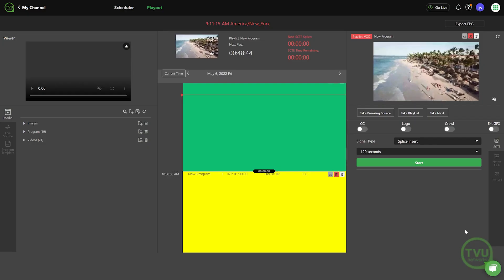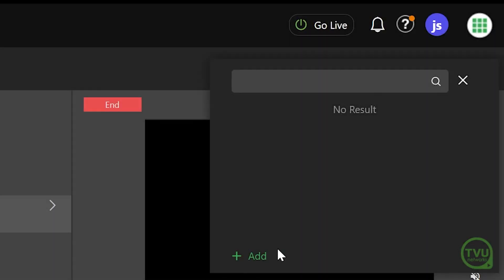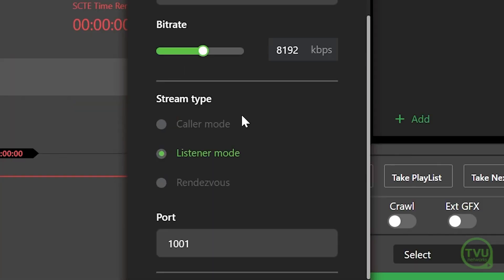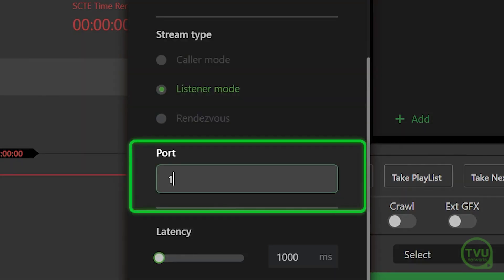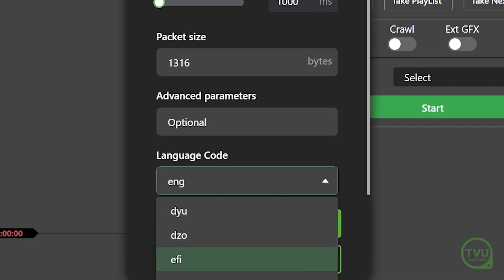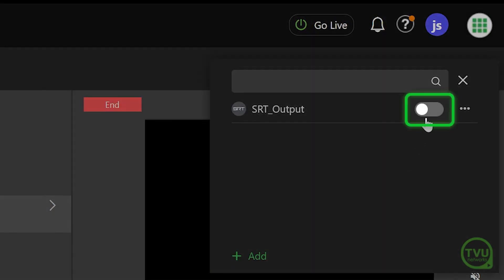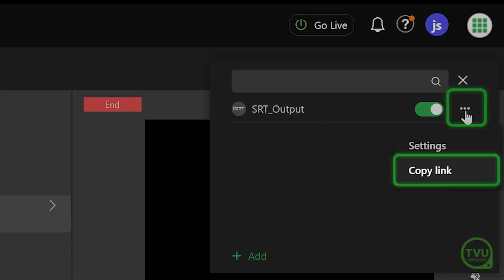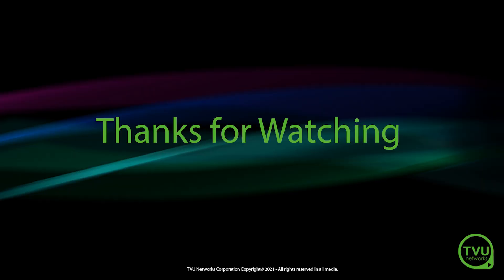Pro Tips: Adding an SRT output in TVU Channel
To send your TVU Channel content out to an output destination using the SRT format you can follow these easy steps.

TVUChannel provides you the easiest way to manage and launch your 24/7 live digital channel for livebroadcasting over the air, on cable, OTT, apps, social media, and websites.